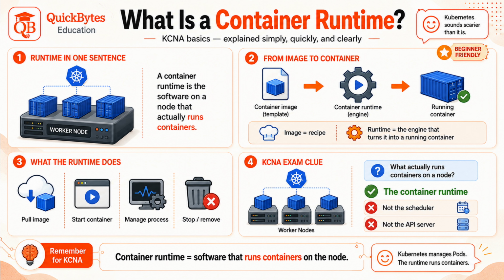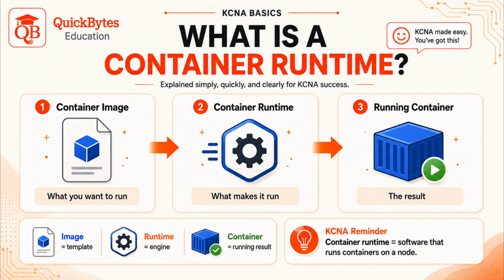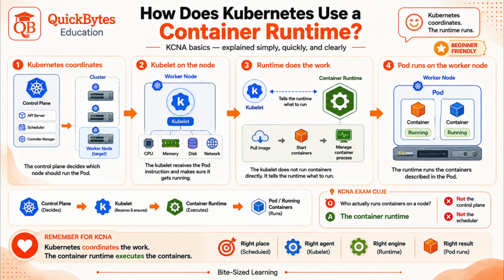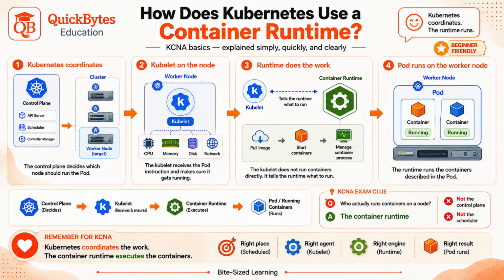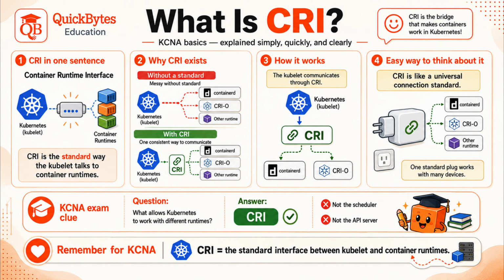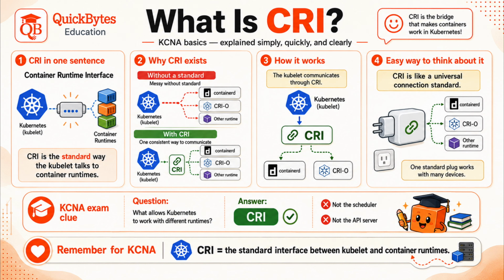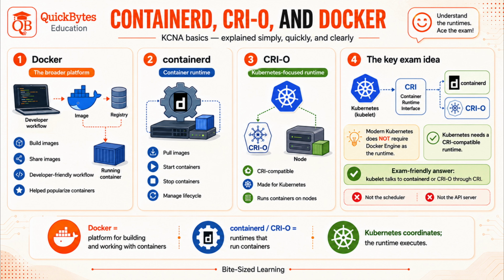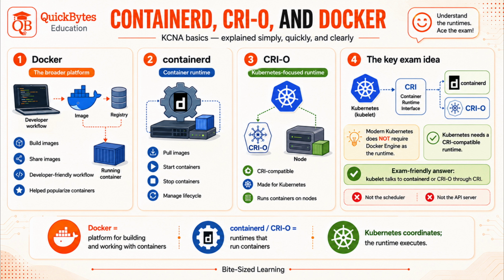What Is a Container Runtime? Explained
What is a container runtime in Kubernetes? In this KCNA exam prep video, we explain container runtimes in simple terms and show why they matter for Pods, containers, and Kubernetes nodes.

A container runtime is the software that actually runs containers on a Kubernetes node.

In this beginner-friendly lesson, you’ll learn how the kubelet works with a container runtime, what the Container Runtime Interface, or CRI, does, and why tools like containerd and CRI-O are important in Kubernetes.

We’ll break down the difference between a container image, a running container, and the runtime that starts and manages it. You’ll also learn why Kubernetes does not run containers by itself, how container runtimes support Pods, and what KCNA exam questions may ask about this topic.

Key questions answered:
What is a container runtime?
Why does Kubernetes need a container runtime?
What is the Container Runtime Interface, or CRI?
What is the difference between containerd, CRI-O, and Docker?
How does this topic appear on the KCNA exam?

This video is perfect for beginners studying Kubernetes, cloud native basics, container orchestration, and the Kubernetes and Cloud Native Associate certification.

Chapters:
0:00 - What is a container runtime?
1:53 - How Does Kubernetes use a container runtime?
3:05 - What is a CRI?
3:57 - Containerd, CRI-O, Docker
5:02 - Why container runtimes matter
5:40 - Recap: Container Runtimes